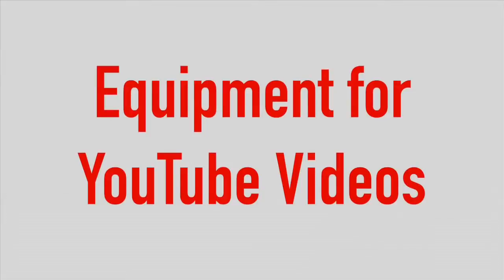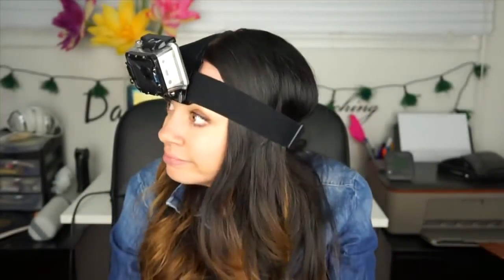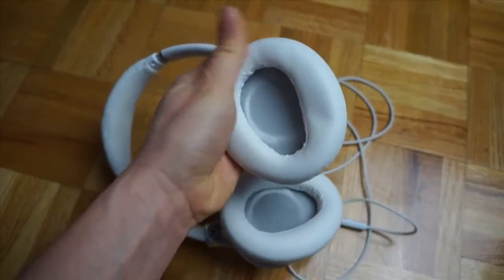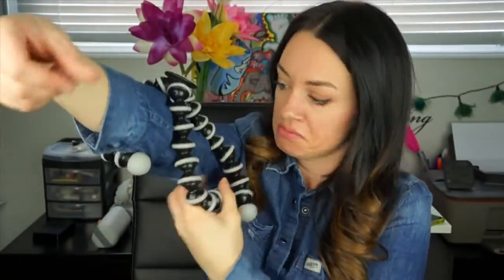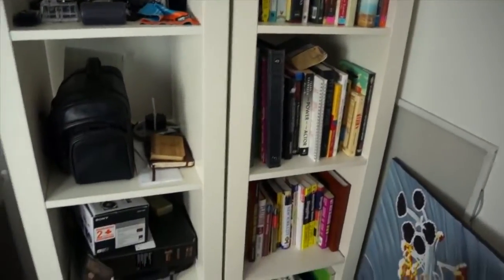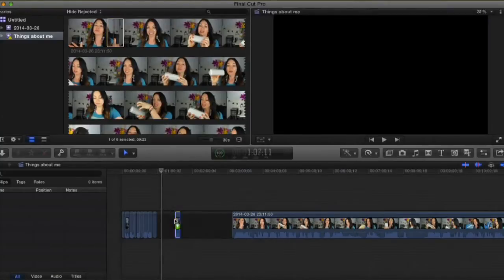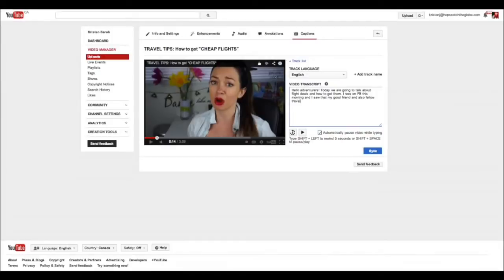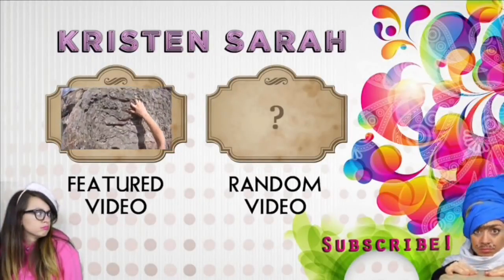How to Make a Youtube Video